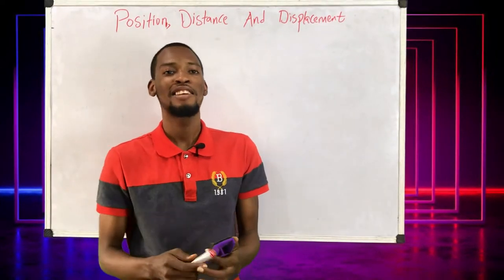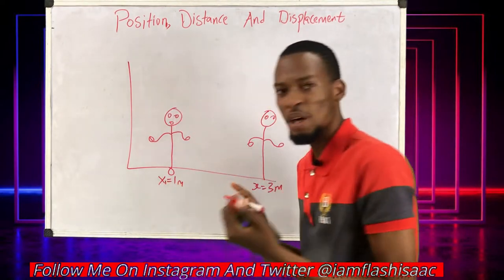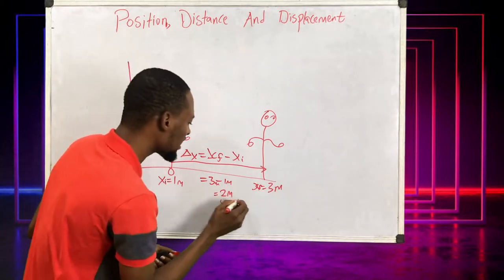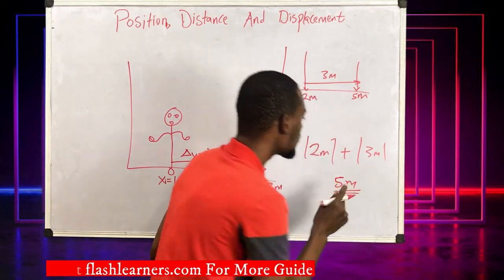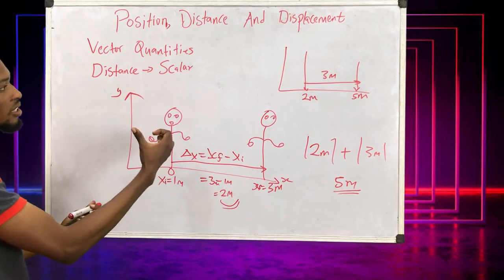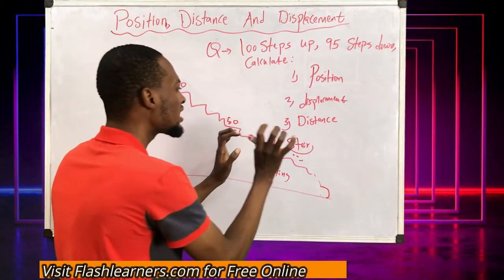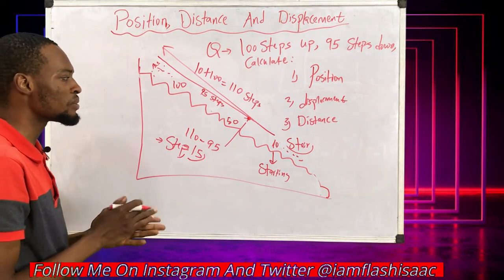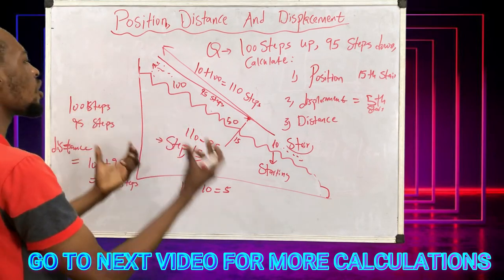Position, Distance & Displacement - Explained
Meaning, Examples And Difference Between Position, Distance And Displacement.